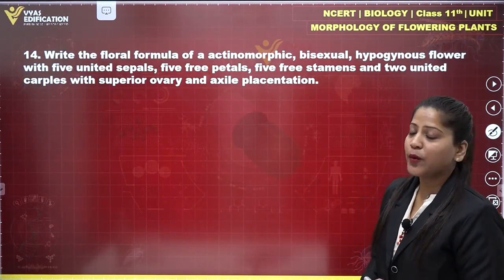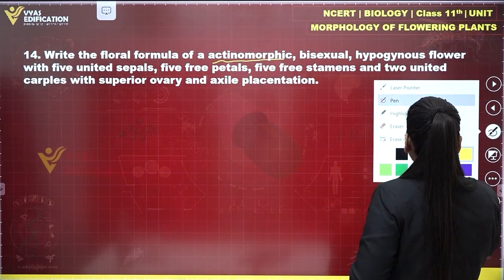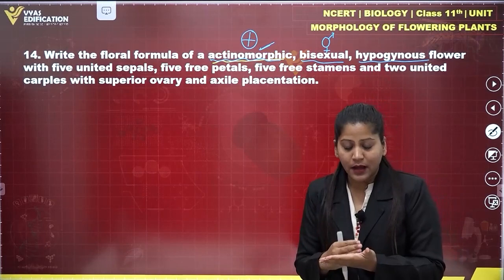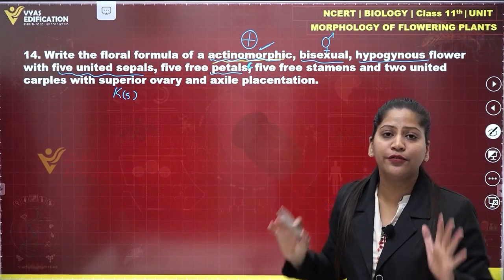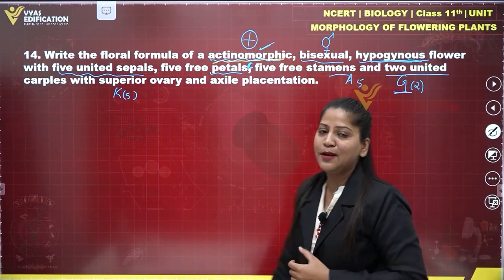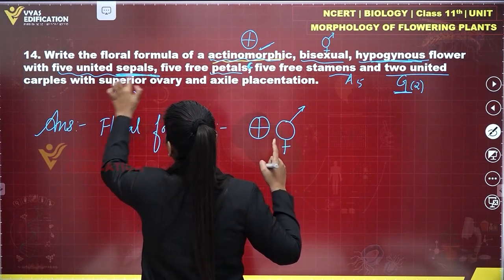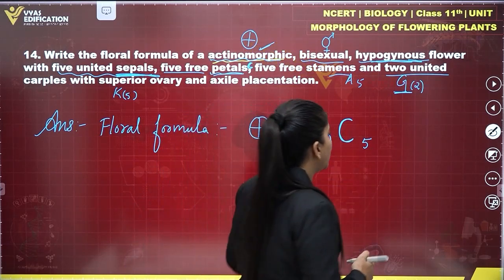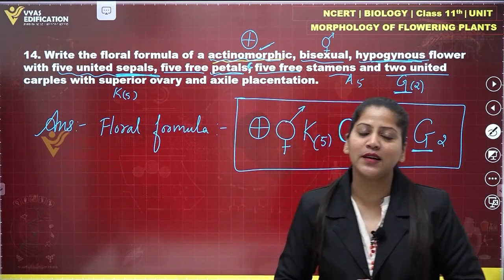NCERT Class 11th Biology Unit 1 Q 14 Morphology of flowering plants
14.  Write the floral formula of a actinomorphic, bisexual, hypogynous flower with five united sepals, five free petals, five free stamens and two united carples with superior ovary and axile placentation.

12th Passed or currently in 12th  Students - Path Breaker JEE (1 Year online exhaustive course)

For NEET
12th Passed or currently in 12th  Students - Path Breaker NEET (1 Year online exhaustive course)

CBSE Solutions
NCERT Solutions
NCERT 11th
NCERT 11
CBSE 11th
11th Solutions